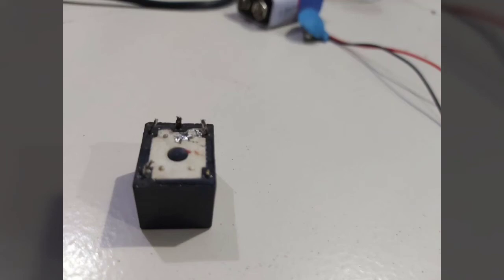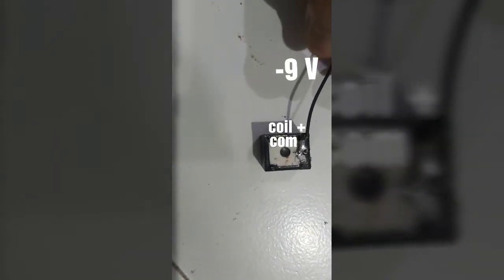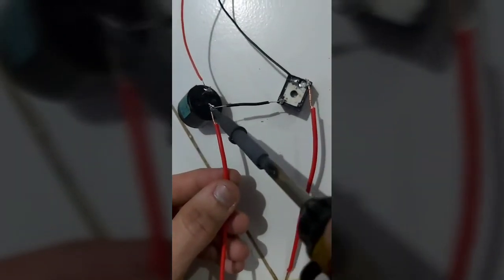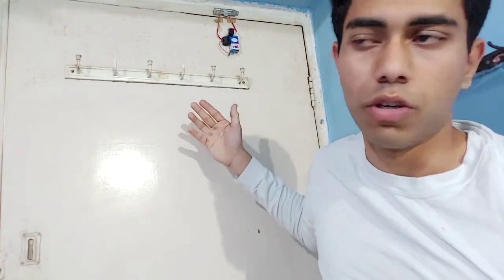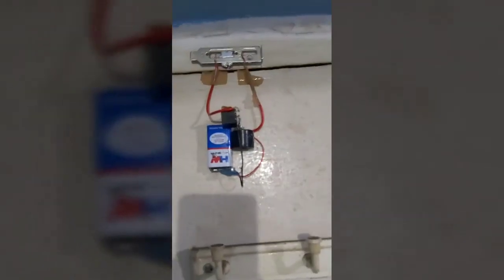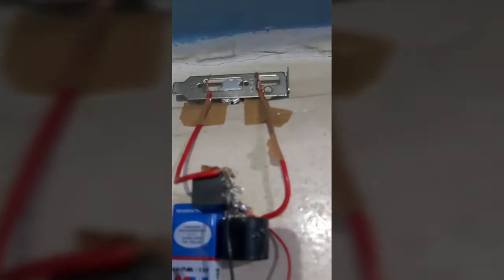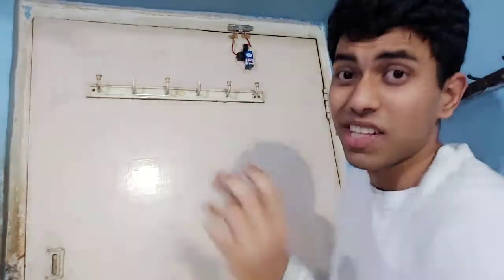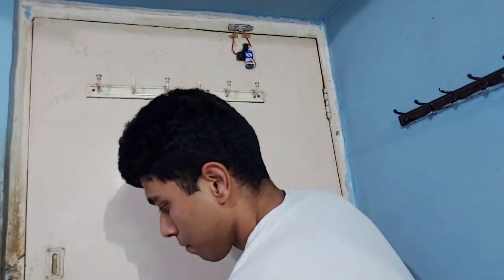DIY burglar alarm using 12V relay (very easy)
In this video, I take a 12 V relay, a buzzer, battery and few wired and put together a setup with my door so that the buzzer goes off whenever someone opens the door.
P.s. I am sorry I didn't include a button with the power connection so that we can control when the buzzer should go off when someone opens the door. but I guess just unplug the battery with connector to make it super easy :p